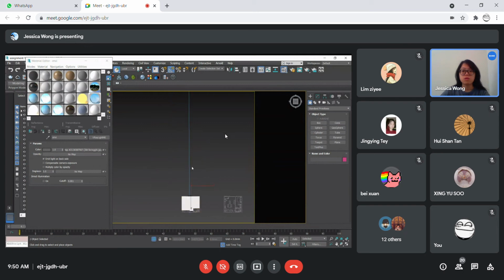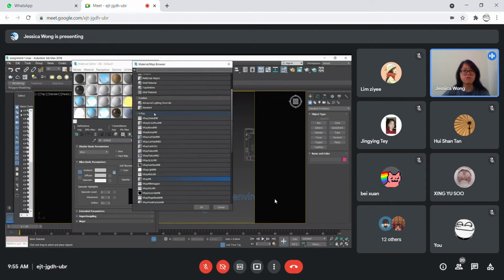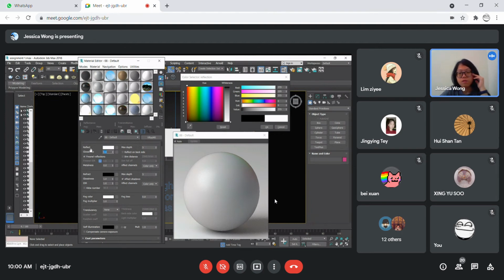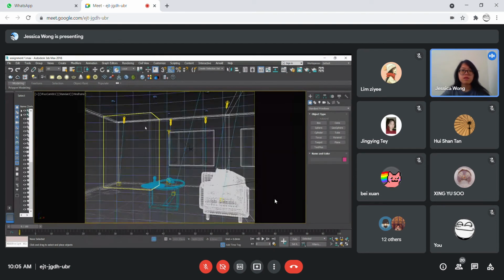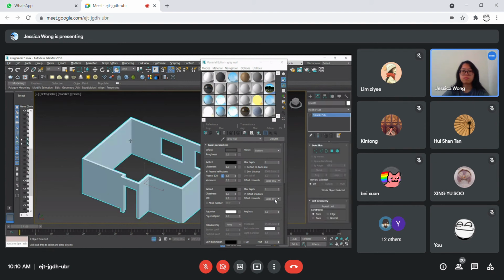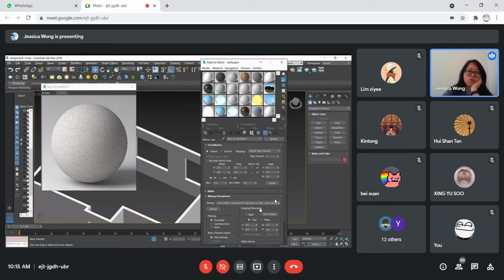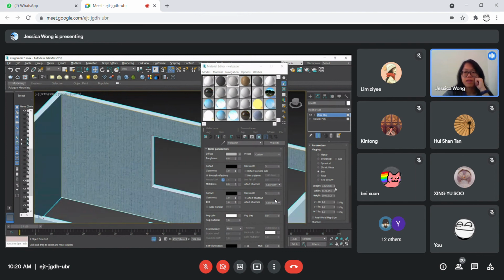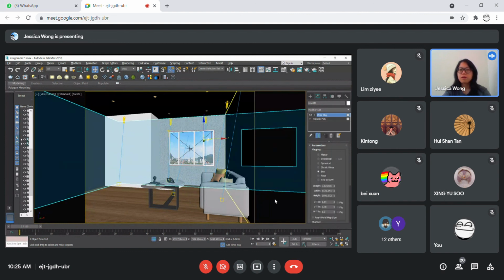Meet ejt jgdh ubr Google Chrome 2021 10 01 09 50 32